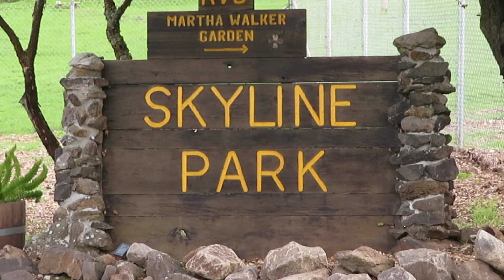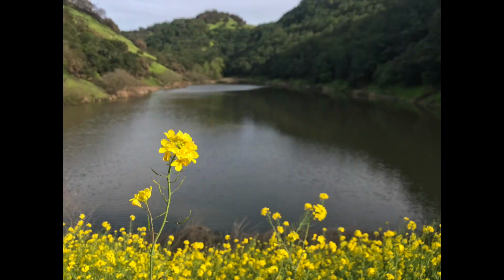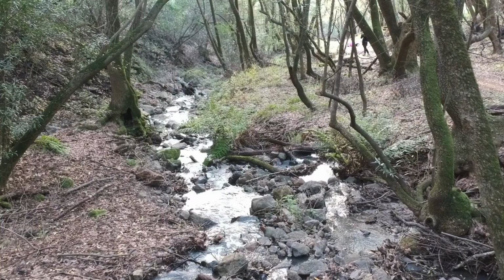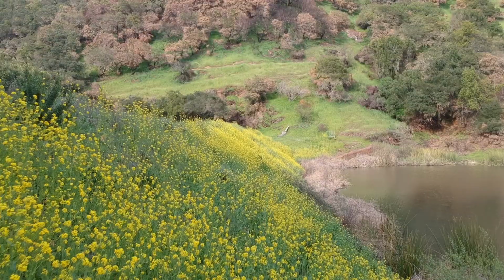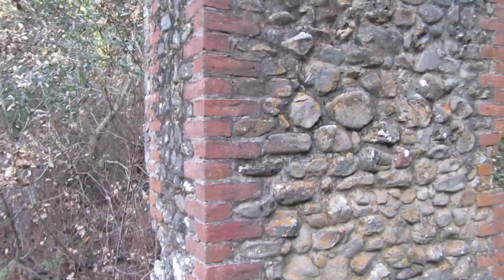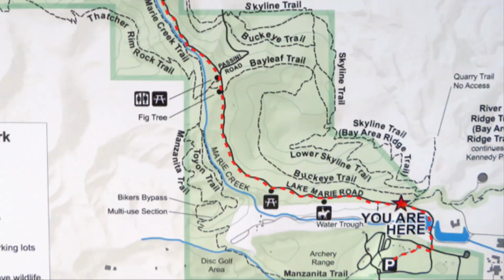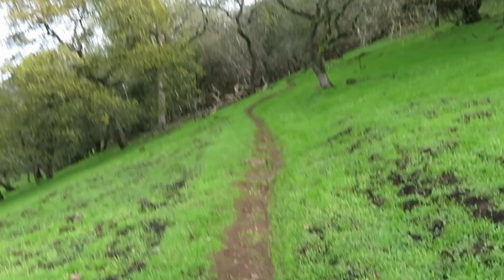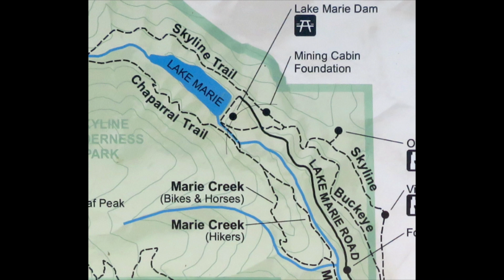Skyline Park, Napa California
Skyline Park in Napa California is one of my favorite day hikes.  This is episode 3 of Chris Corsello's Day Tripper series. While Napa is known as a world famous wine growing region, Skyline Wilderness Park allows you to see Napa's natural beauty. Skyline Park is located in Southern Napa and is over 850 acres with over 25 miles of hiking trails. Skyline Park is primarily used for Hiking, Biking, Equestrian, Archery and Disk Golf. It also includes RV sites, camping and the Martha Walker California Native Plant Habitat.

In this video I cover the history of Skyline Park, which started out as property of the Napa Asylum for the Mentally Insane (Later re-named the Napa State Mental Hospital) and was turned over to the country, by the State of California and then leased the a the Skyline Park Citizens Association. The park open in 1983.

In the video, I also recommend trails for hikers and bikers. I also promised downloadable maps as a reward for watching this video. Recommended Hike at Skyline Park:

I put well over 100 hours into producing this video and took all the pictures, video and drone shots myself between 2013 and 2018. I am very proud and think it is the best collection of visual work I have ever created to date.

Thank you for taking the time to watch my video (and read the description). If you are in the San Francisco Bay Area I hope that you will visit Skyline Park for yourself!

by Christopher Corsello
Posted August 2, 2018